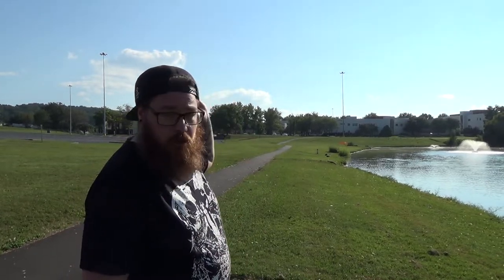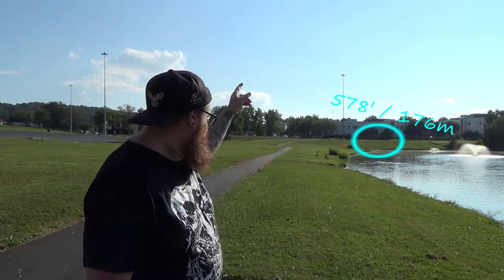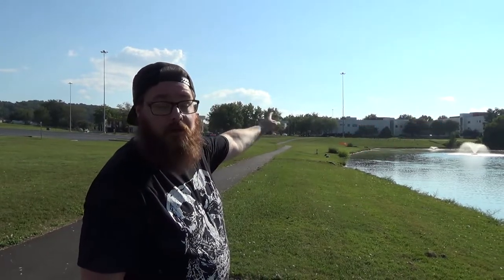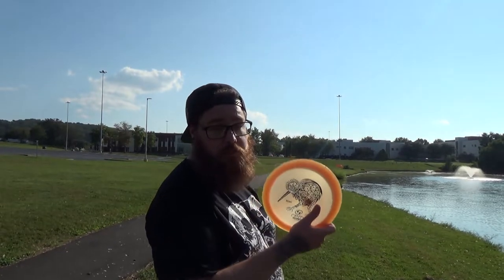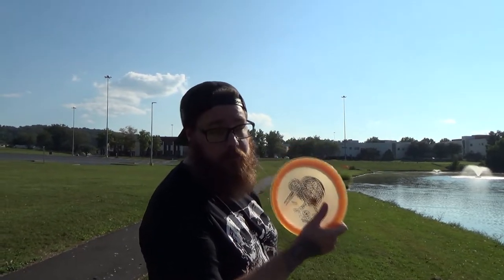WHAT WOULD YOU THROW on Hole 8 Long at Pellissippi State Community College DGC?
- Frank Reynolds
- Thorsten Scheel
- Jonathan Pickle
- Josh Delp
- Micah Milam